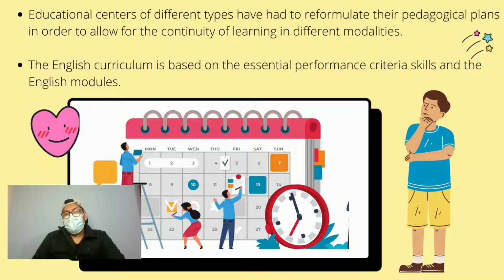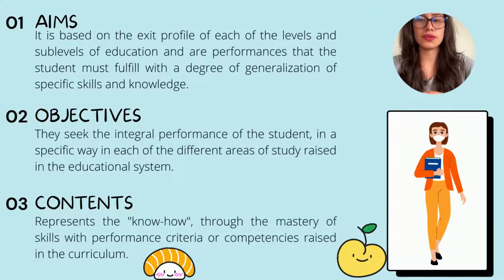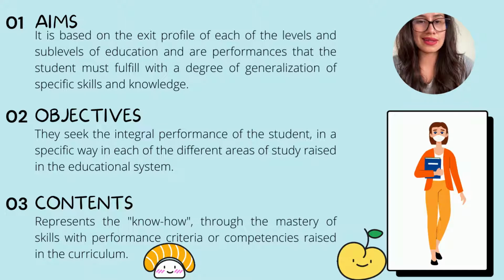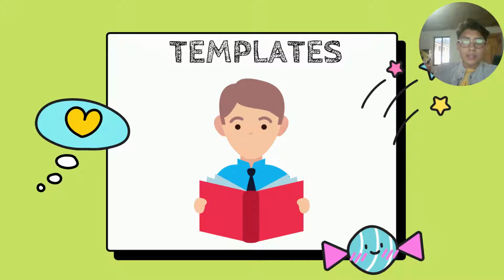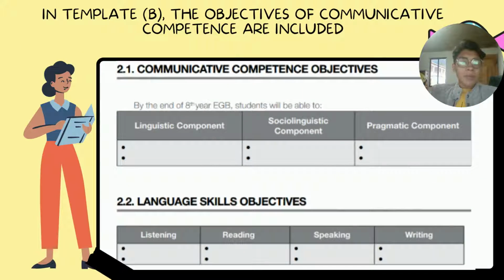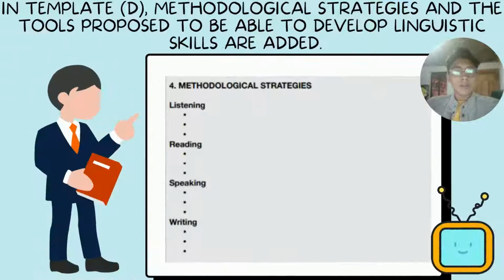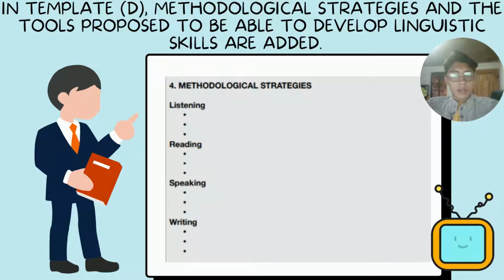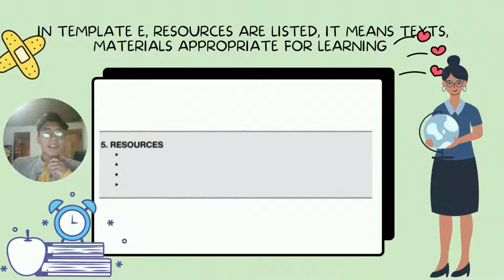NATIONAL ENGLISH CURRICULUM